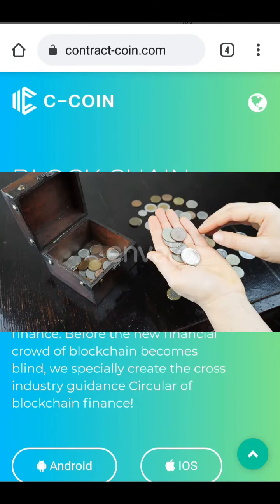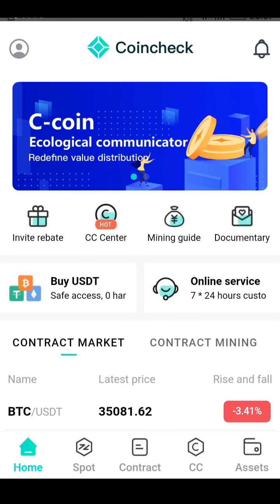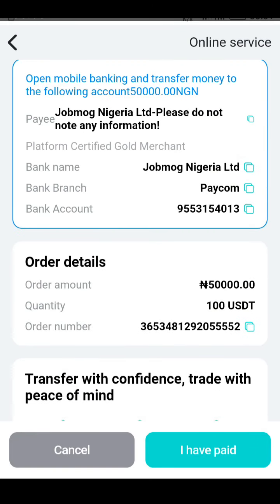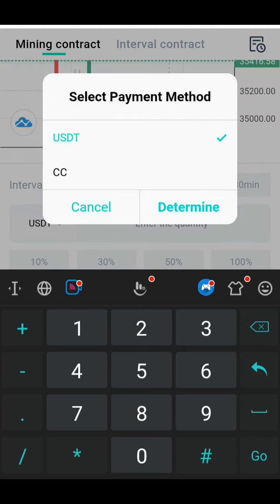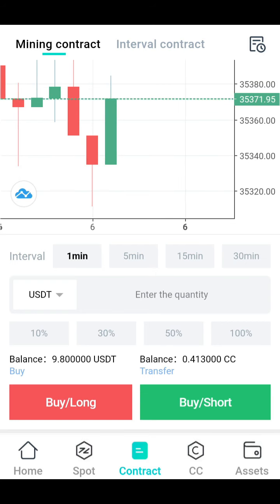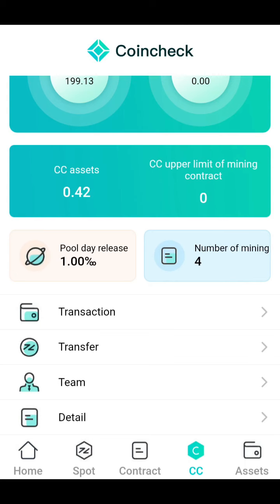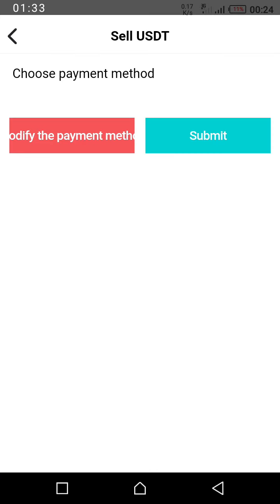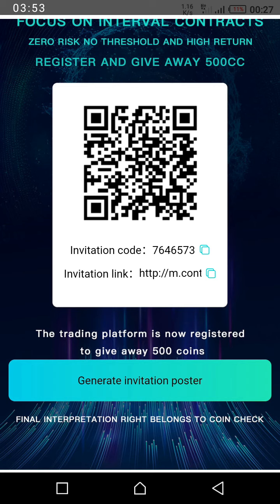How To Earn 5,000 Naira A Day On Your Mobile Phone In Nigeria With Cryptos. (COINCHECK Review )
my invitation code : 7646573

In This video, i showed how you can make thousands of naira by trading on cryptos like bitcoin , eth, etc . Make sure you use my link above to register to start making money.
If you want to learn How To Make Money Online, this is the best channel for you and also, if you are interested in real estate, entrepreneurship, Personal Finance, And Any Money Related Topic Please make Sure You Subscribe.

Am DonTim